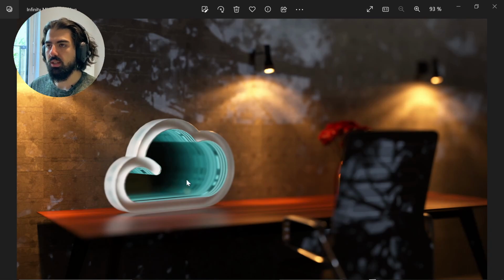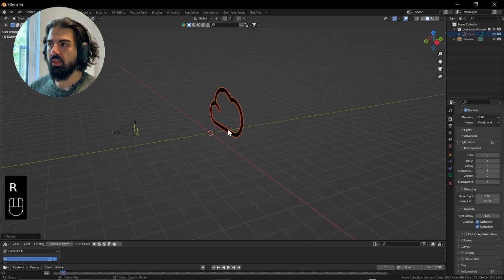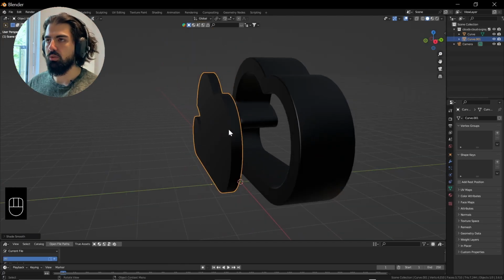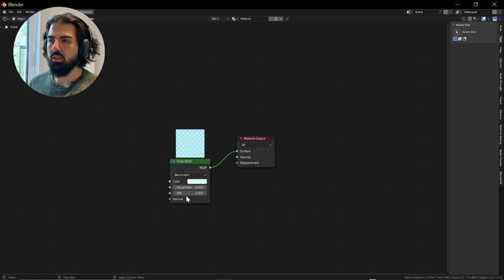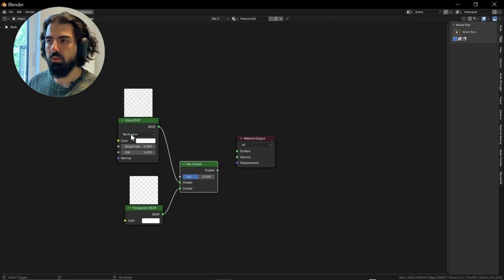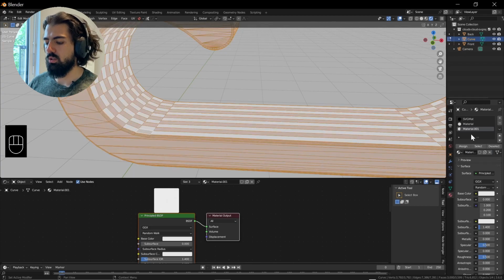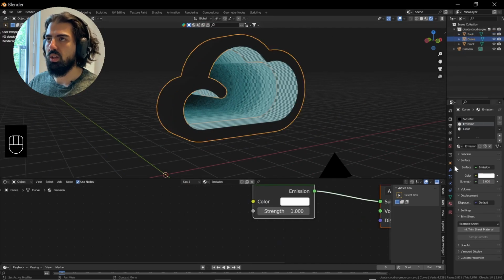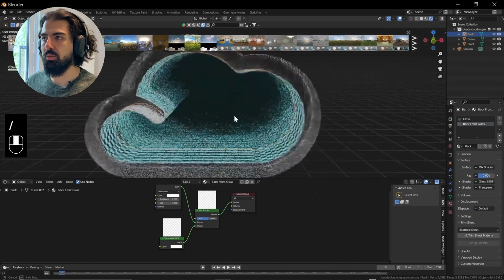Ininity Mirror Illusion in Blender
I will show you another simple Illusion that you can use in any scene you want.

Here we will focus on the infinity mirror by using svg files.

00:00 Introduction
00:24 SVG
00:44 Jump Over To Blender
01:32 Create Front And Back
03:36 Material Time
05:51 Lighting
06:53 Infinity Mirror Etsy